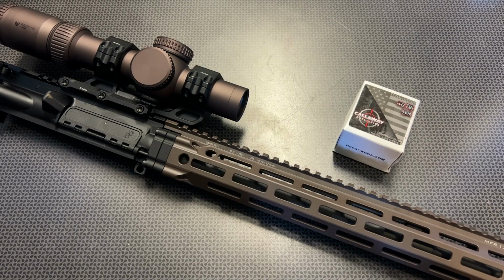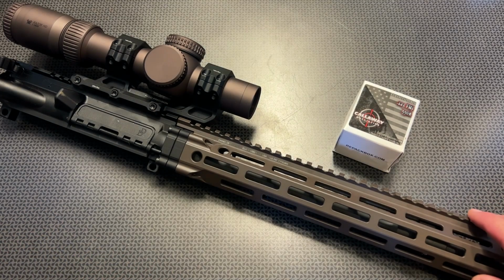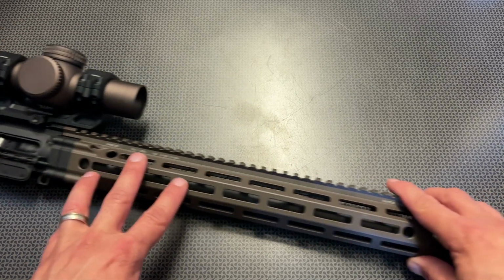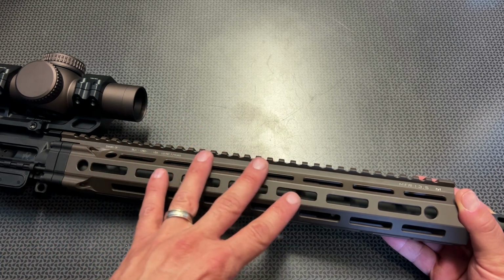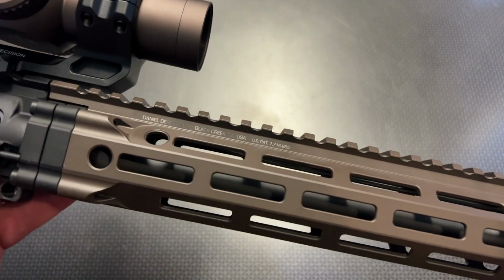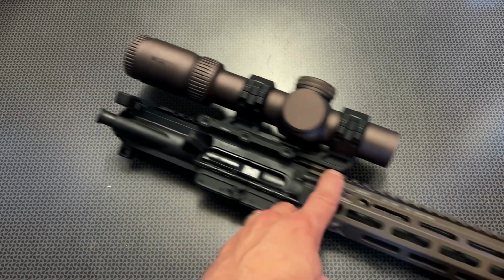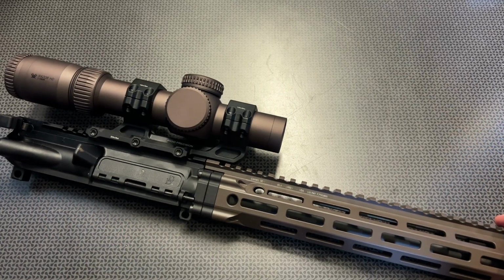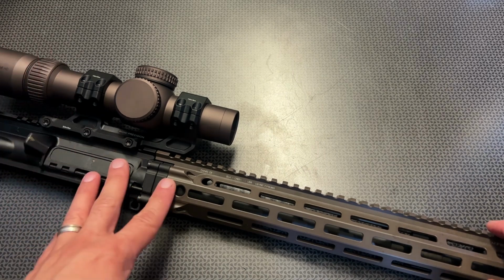OpticsPlanet Exclusive Daniel Defense 14.5" Upper